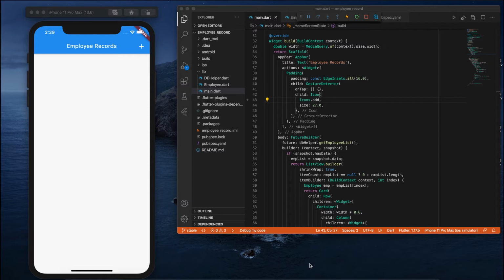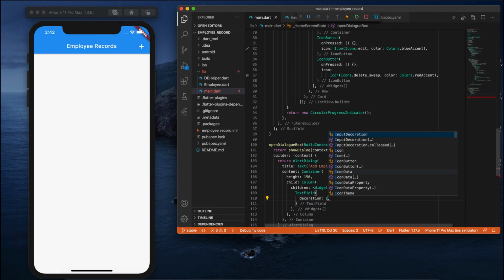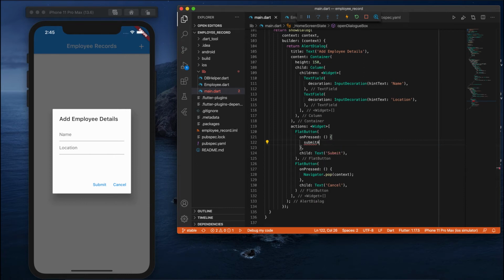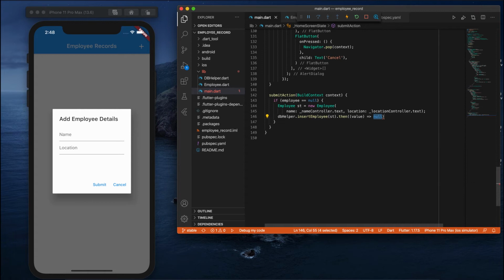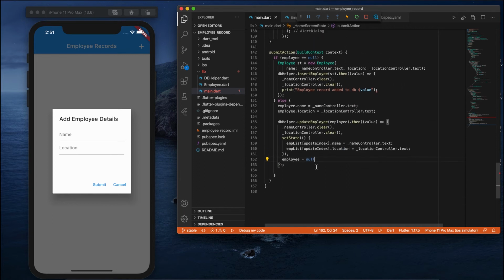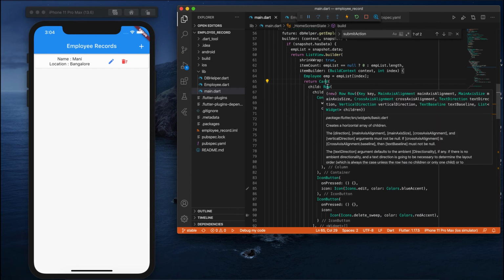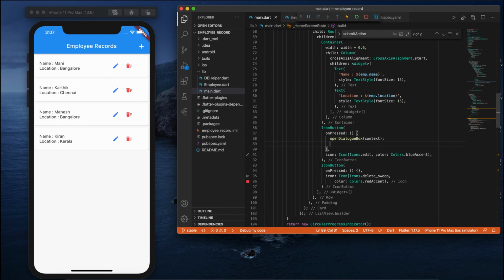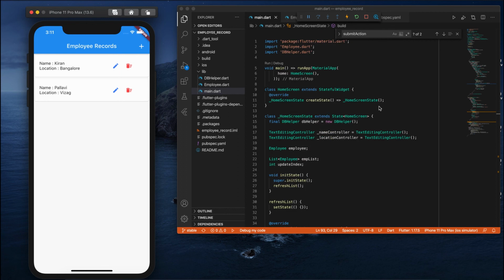Flutter - SQLite #3 - Implementing User Interface in Flutter for SQLite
Hi Friends
In this video we discussed about the Implementation of User Interface for SQLite in Flutter